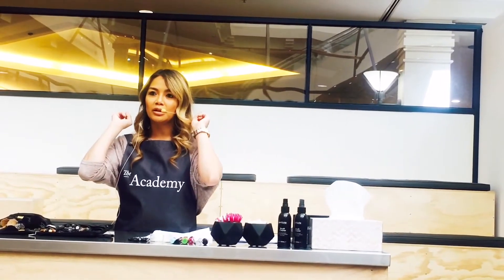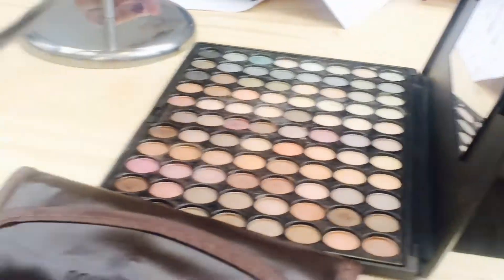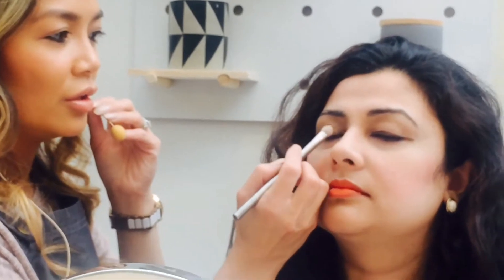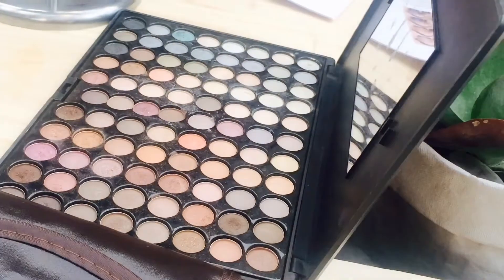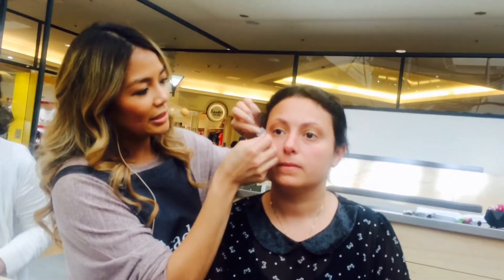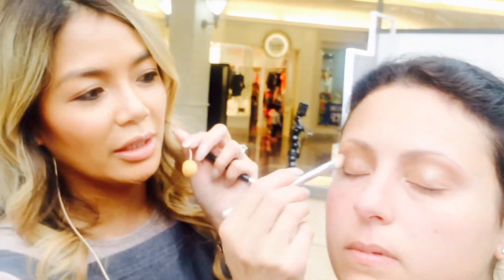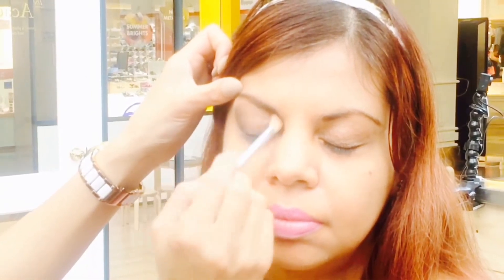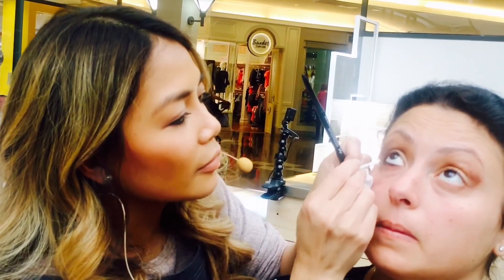Makeup Tips (Smoky Eyes & Eyeshadow)